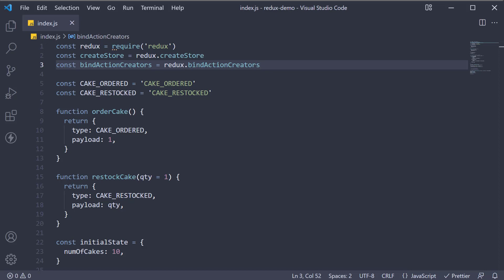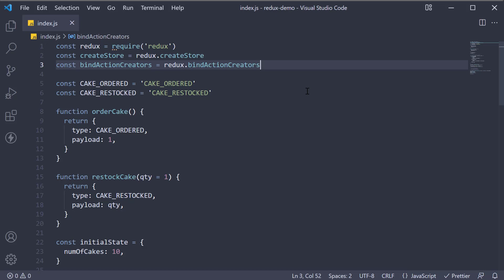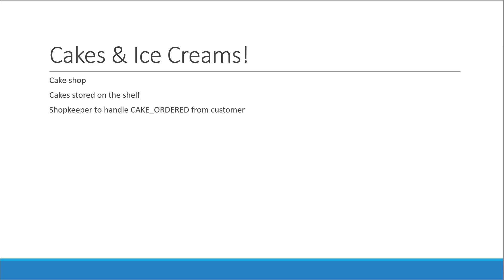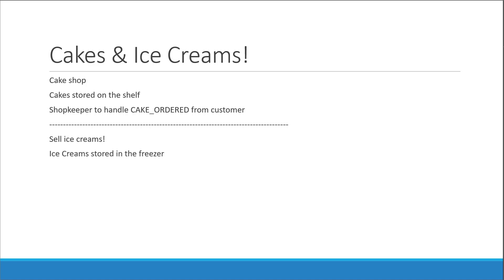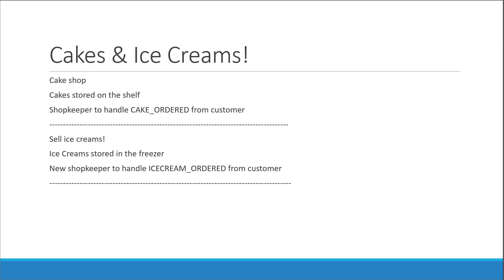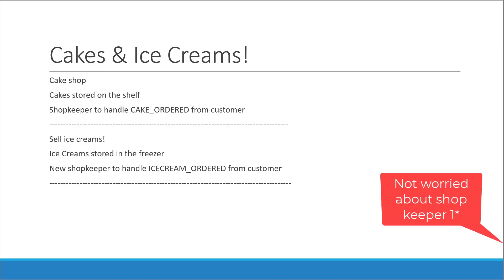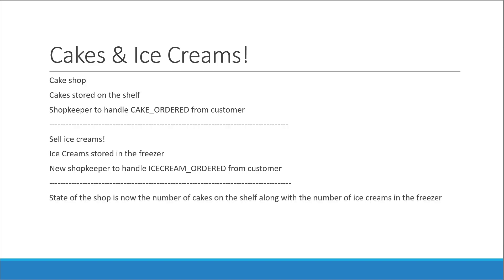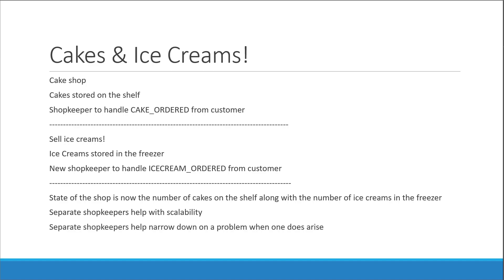Redux Toolkit Tutorial - 10 - Cakes and Ice Creams